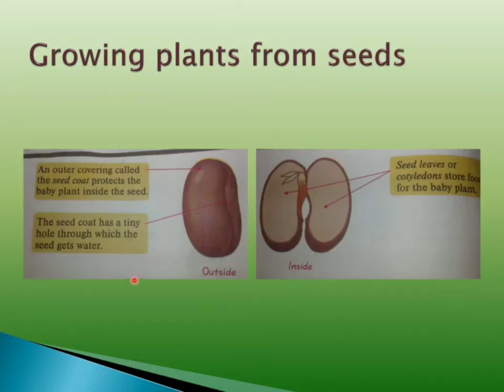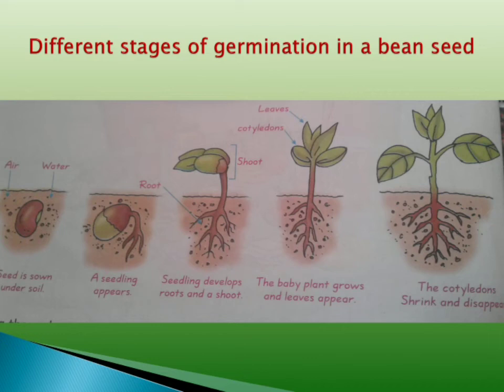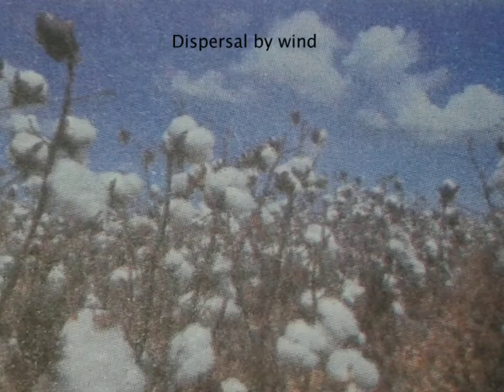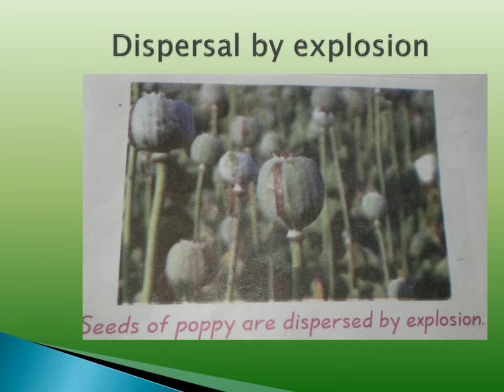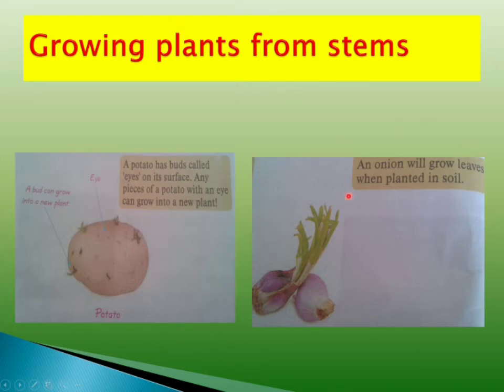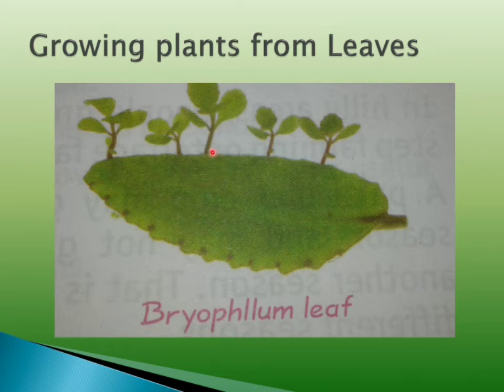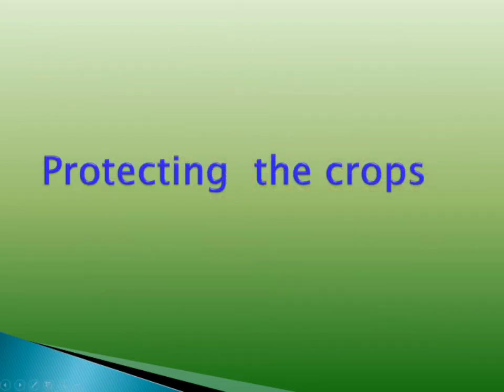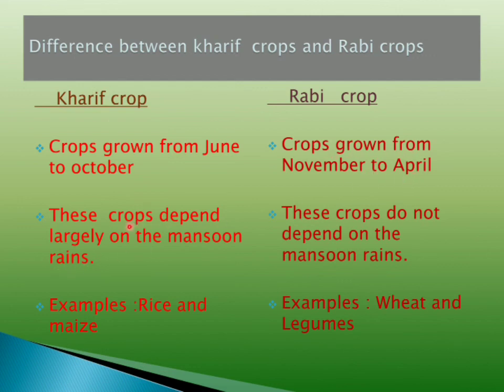5th science L1